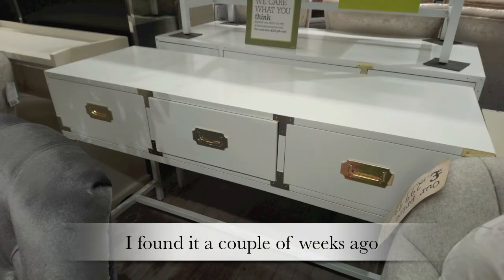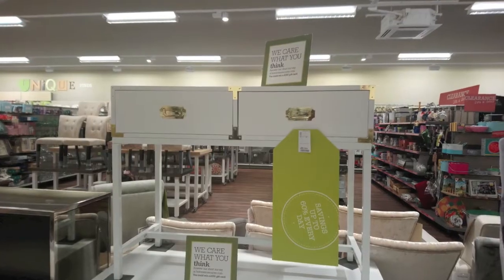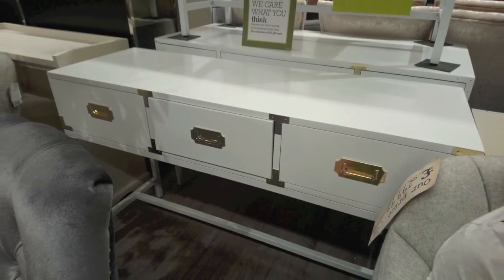Chatty BOLD LIPS GRWM Tutorial & GIVEAWAY ANNOUCEMENT !!